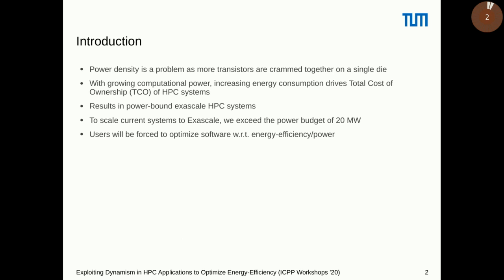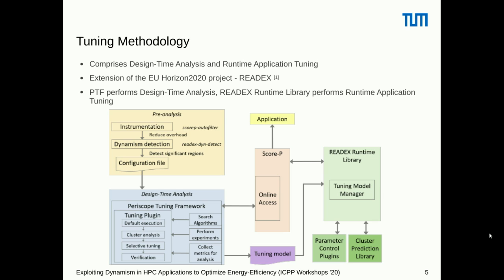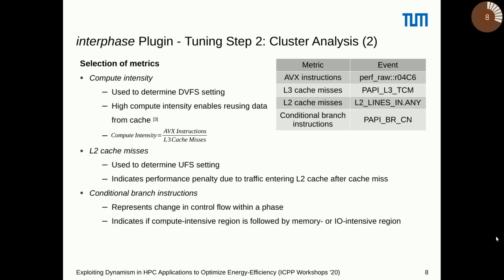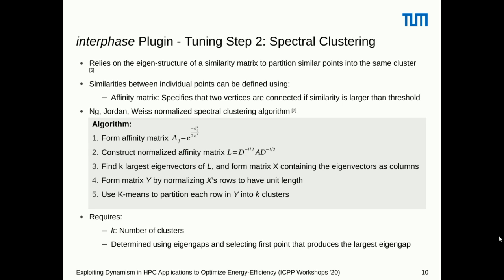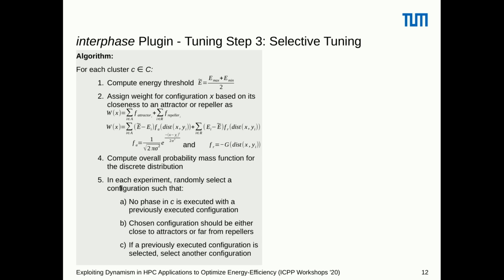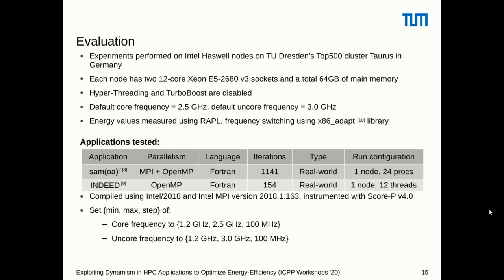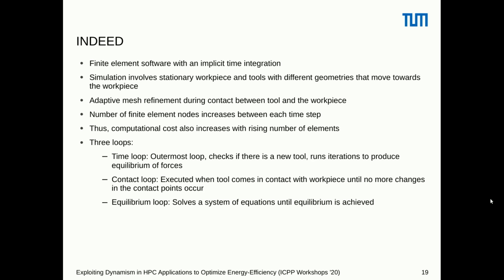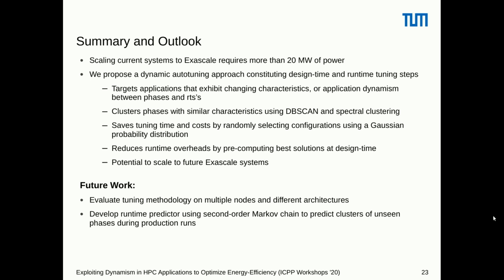Exploiting Dynamism in HPC Applications to Optimize Energy-Efficiency